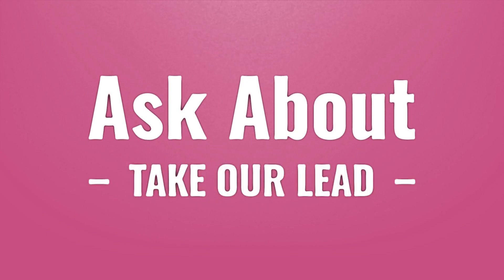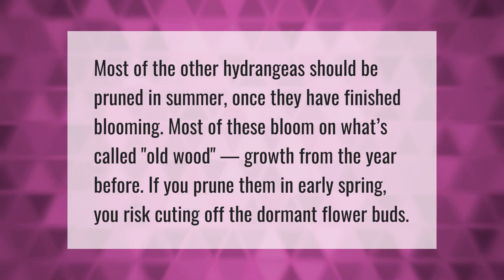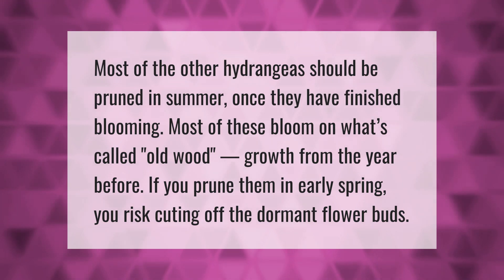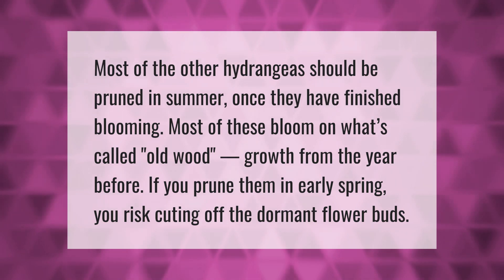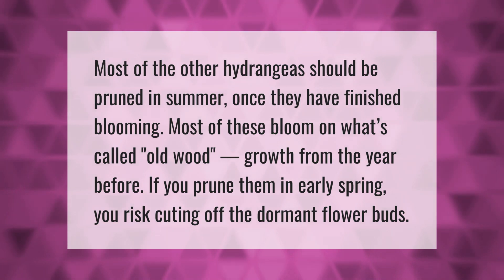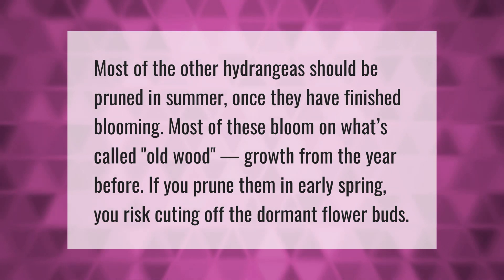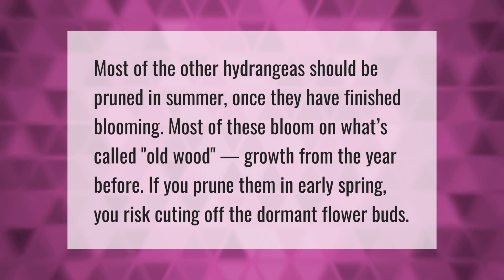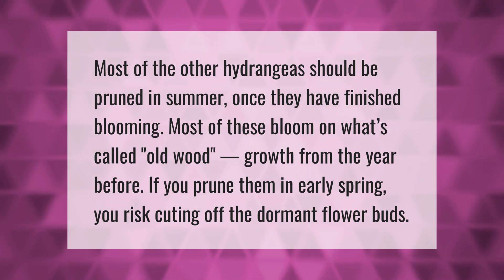When should hydrangeas be pruned?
When To Cut Back Hydrangea • When should hydrangeas be pruned?

Laura S. Harris (2021, April 7.) When should hydrangeas be pruned?
    AskAbout.video/articles/When-should-hydrangeas-be-pruned-208412